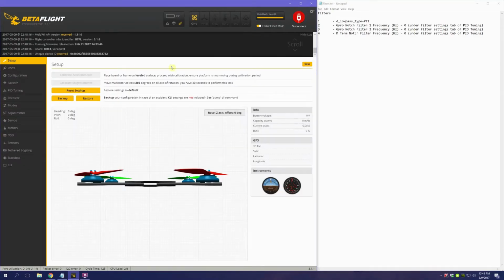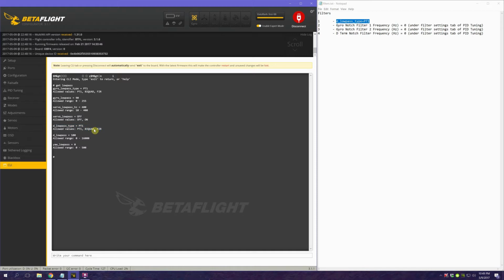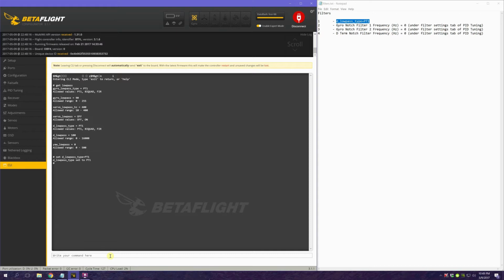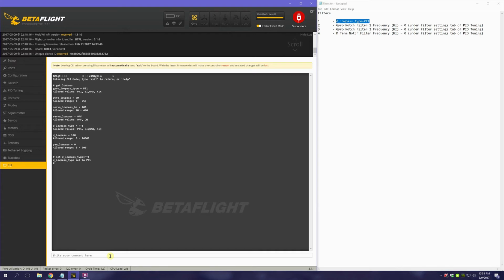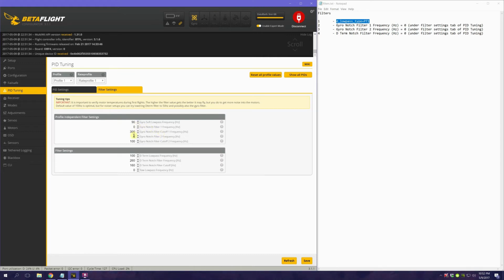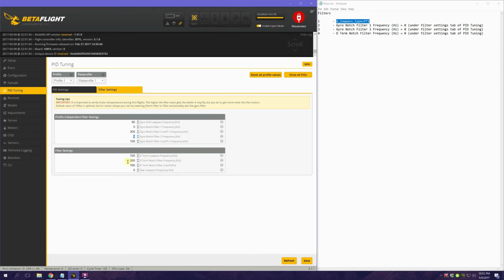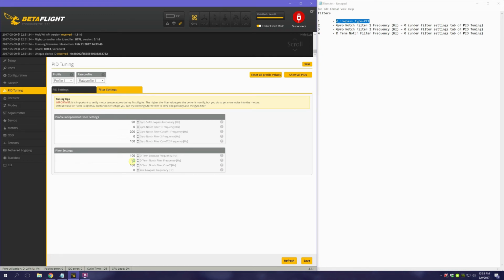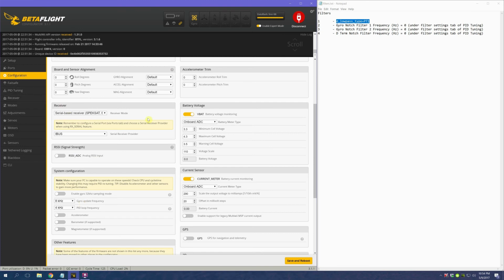Removing Betaflight Gyro and D Term Notch Filters - quick and easy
I wanted to create a short video on how to remove some of the filtering that betaflight does, I tried to keep the video as succinct as possible but it did got a tad long.

Skip to 6 minutes if you want the quick and dirty, you can actually get most of what you need right from my thumbnail/title screen.

First half of video discusses soft mounting, 2nd half is the betaflight configuration and information on removing the filters.